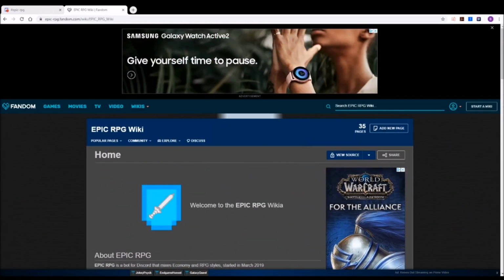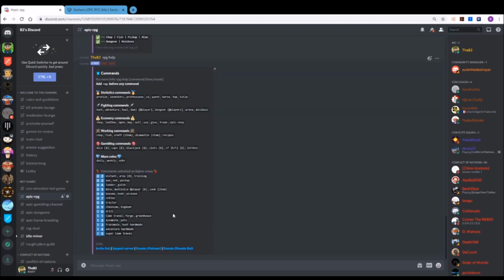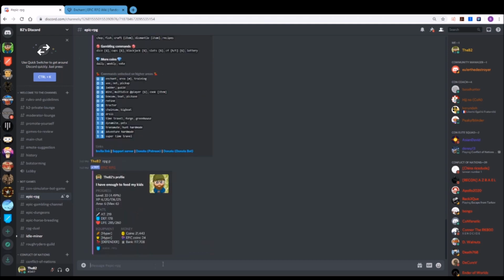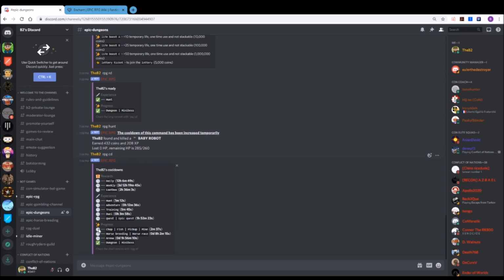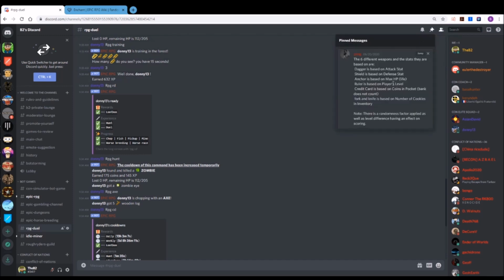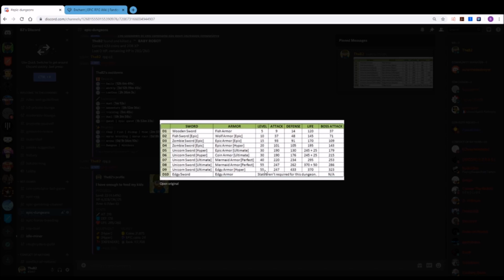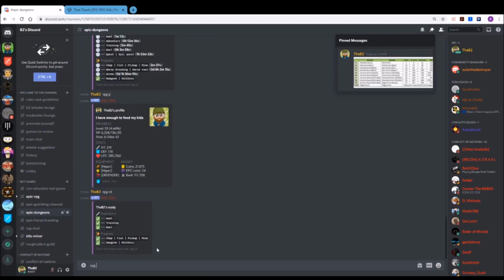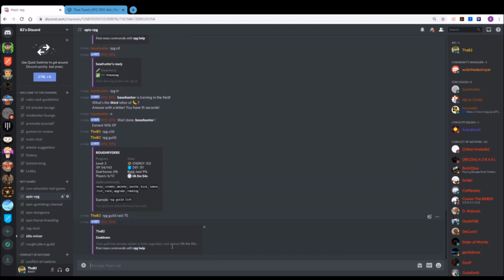Epic Rpg - A Basic Guide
This is a short guide for new players in Epic Rpg.  We don't go into any theory crafting or hard core grinding debates, it's just a simple here is the game and here is how to play it.  I will release more specific guide stuff as I get time.  If you want an invite to our server, you can friend me at TheB2#3417 or ask in the comments for an invite.